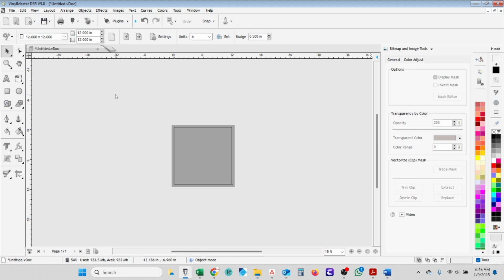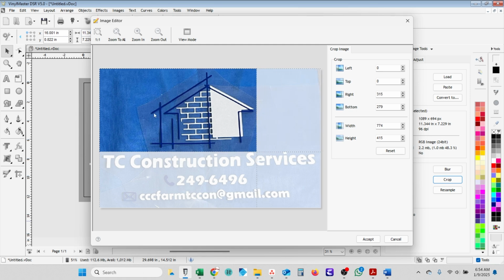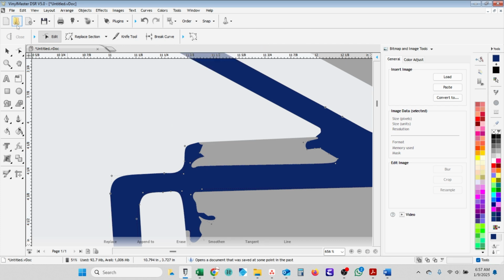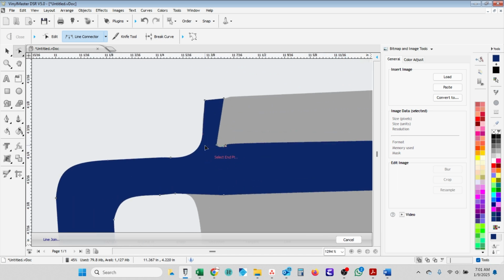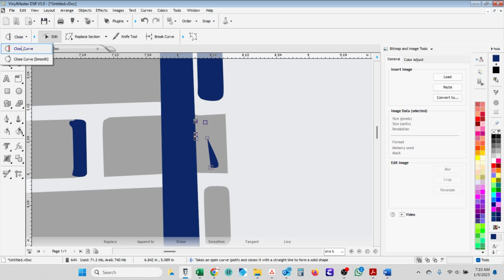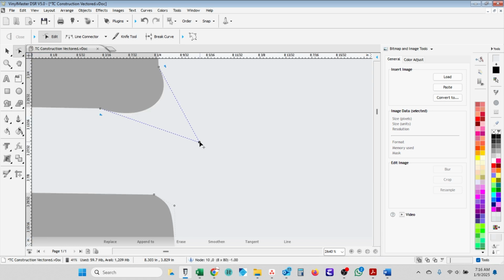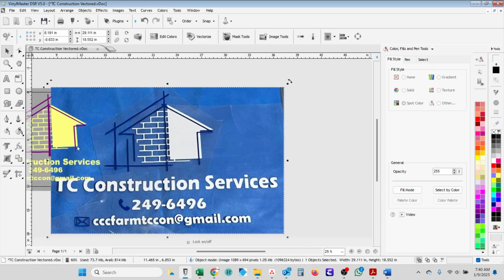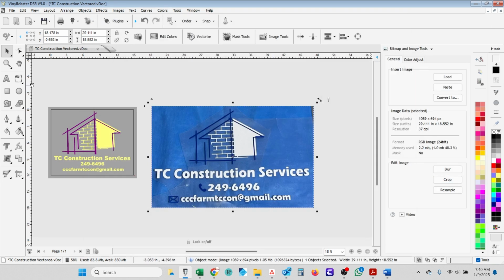How to trace and vector a logo using Vinyl Master DSR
In this video, we're diving into the world of design magic with Vinyl Master DSR! Join us as we guide you step-by-step through tracing and vectorizing a logo.

What You'll Learn:

How to trace a logo with precision
Techniques for vectorizing your design
Tips for using Vinyl Master DSR like a pro